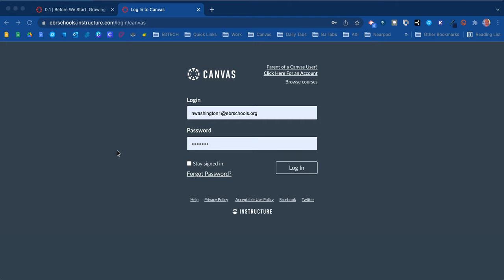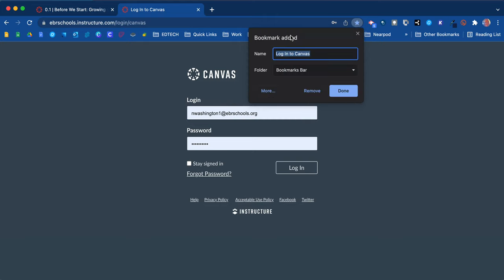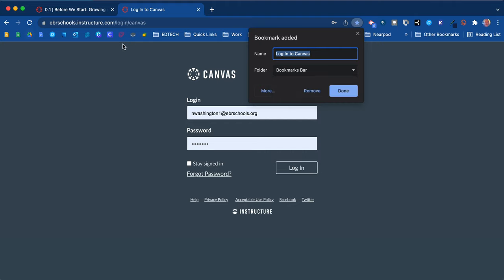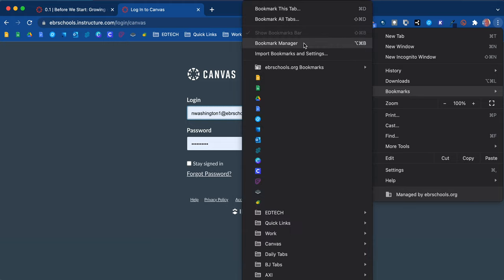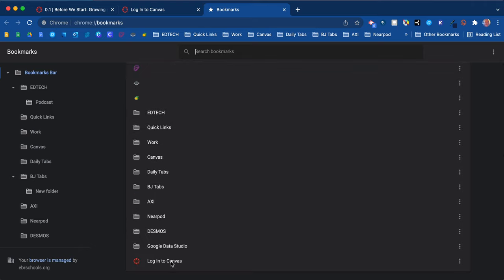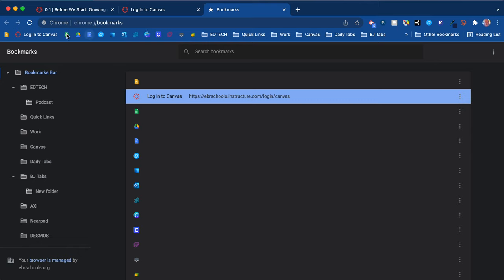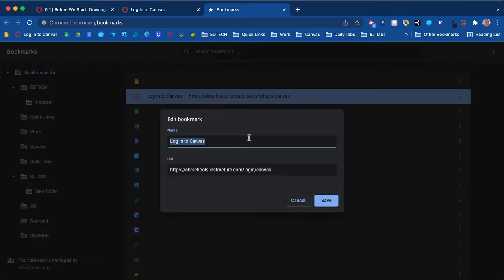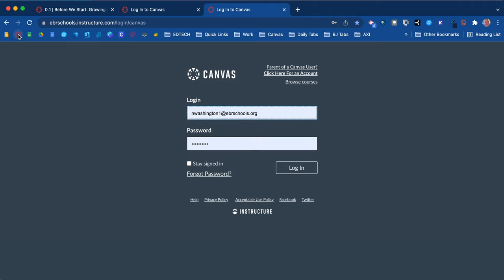Bookmarking Canvas site to Google Chrome browser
How to bookmark Canvas site to Google Chrome browser